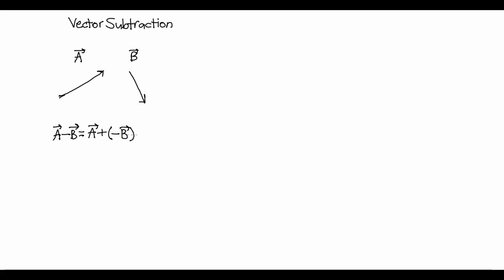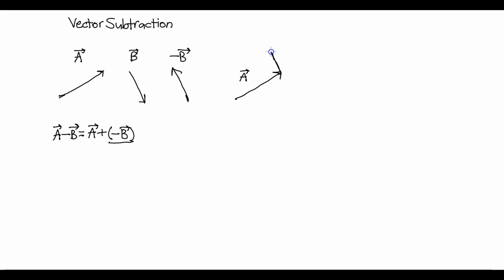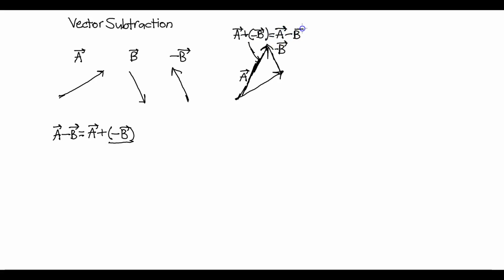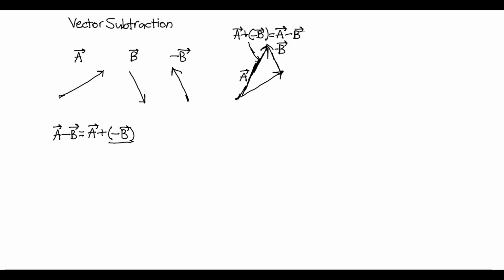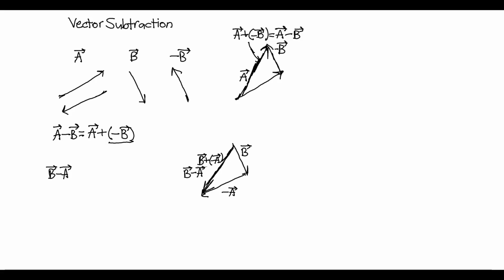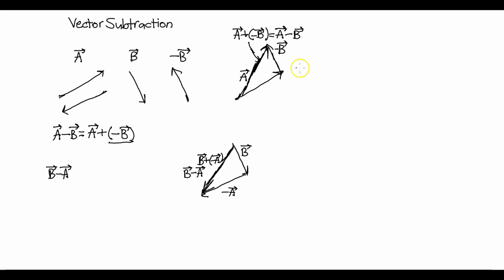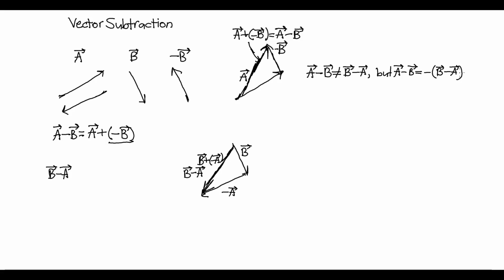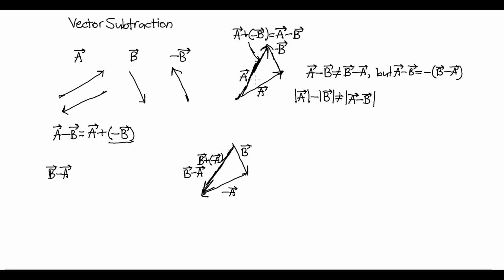Advanced Physics 1.4: Geometric Vector Subtraction